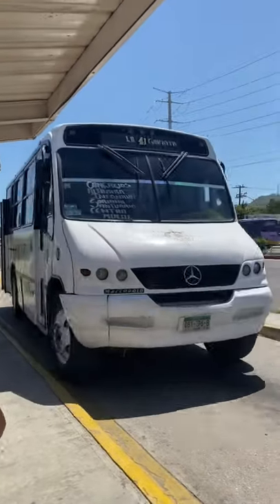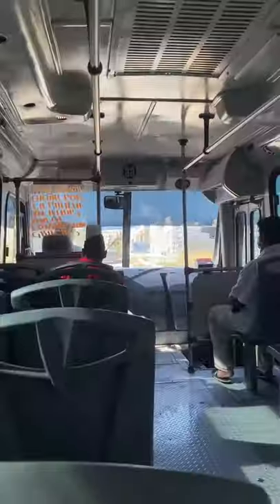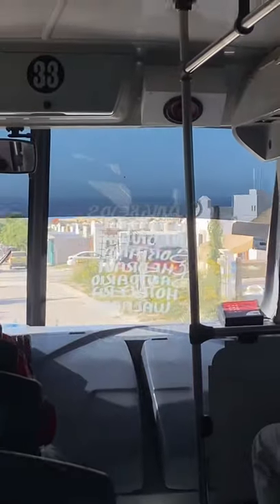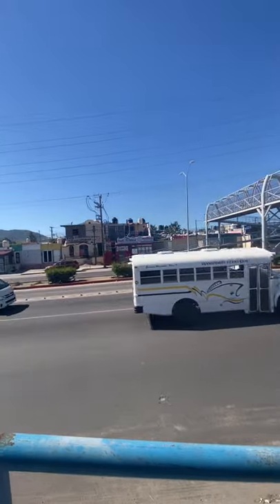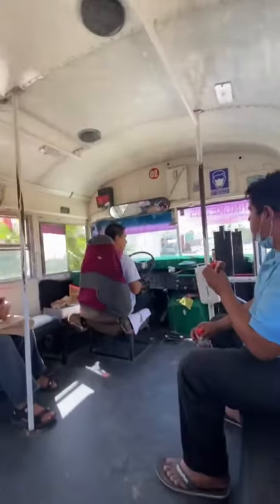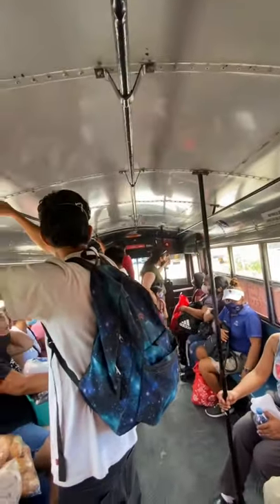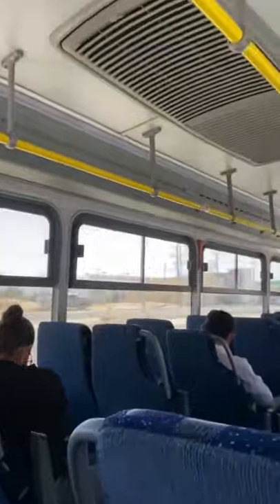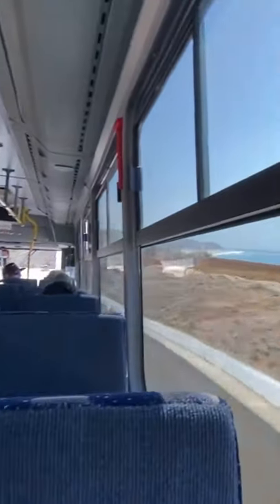BUS OPTIONS IN CABO SAN LUCAS, MEXICO 🇲🇽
Here are 3 bus options in Cabo San Lucas, Mexico.
These are great options if you don’t want to walk or wait for an uber/taxi.